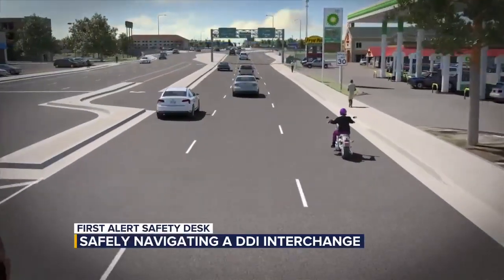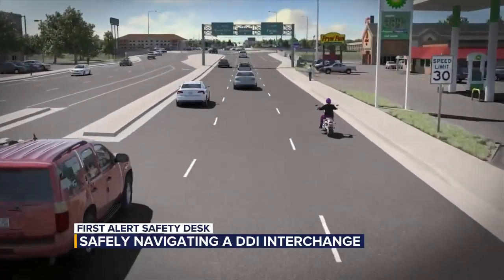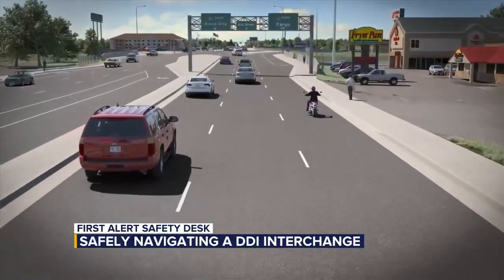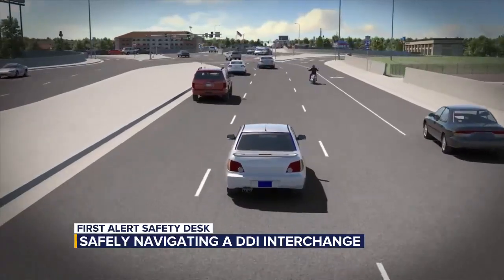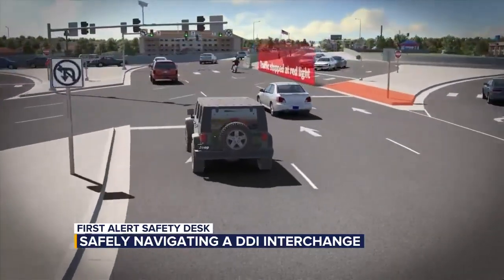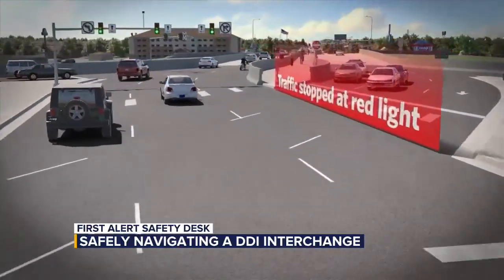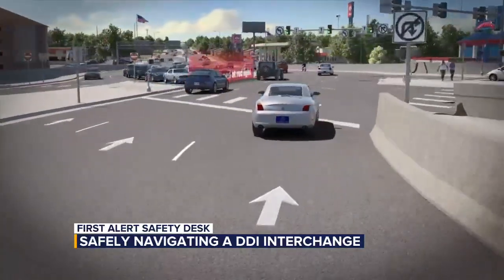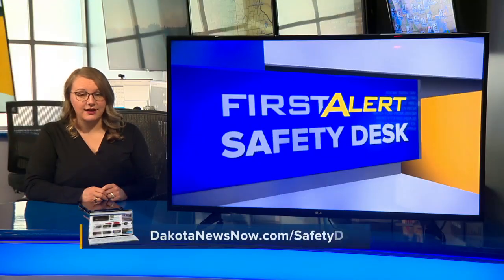First Alert Safety Desk: Navigating a Diverging Diamond Interchange